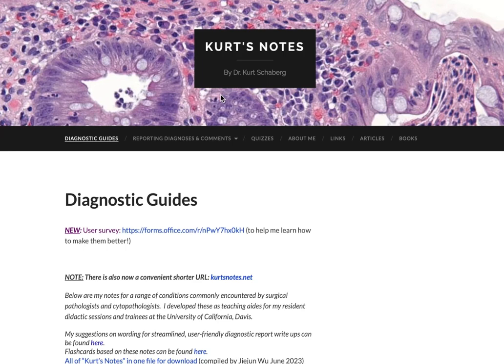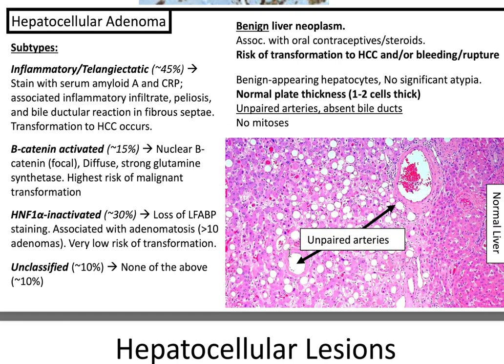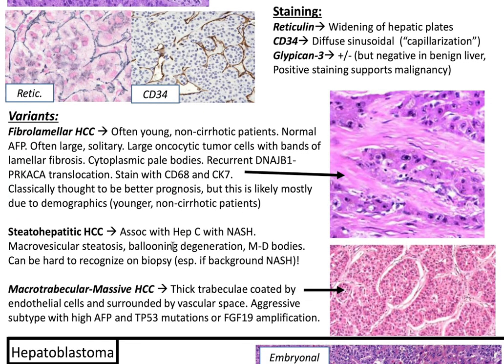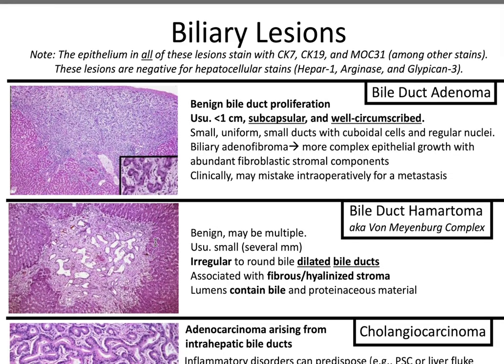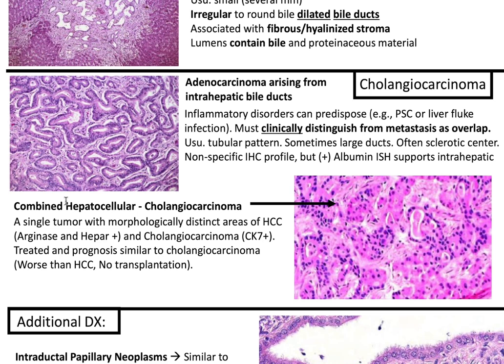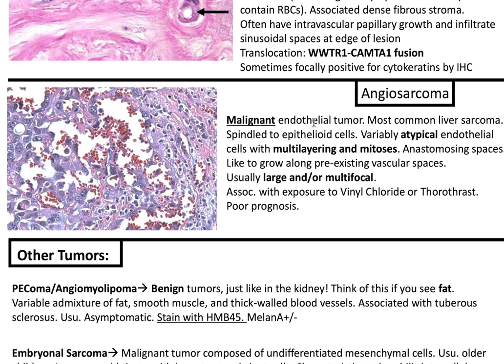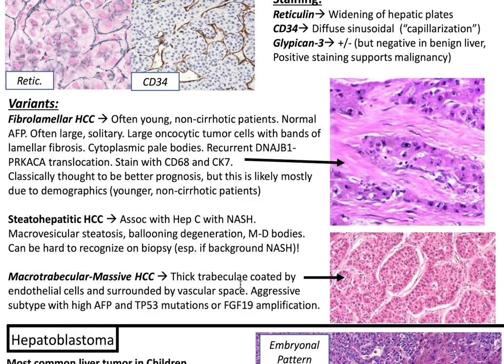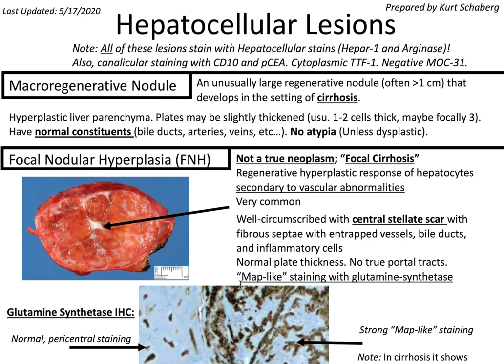Liver Tumors: Kurt’s Notes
Thank you for supporting our channel 🙏 .  Thank you, as always, to Dr. Kurt Schaberg, for his amazing notes.

0:00-0:38 Introduction
0:39-1:03 Hepatocellular lesion intro
1:04-1:30 Macroregenerative nodule
1:31-2:29 Focal Nodular Hyperplasia
2:30-4:12 Hepatic Adenoma
4:13-6:44 Hepatocellular carcinoma
6:45-7:18 Hepatoblastoma
7:19-7:37 Biliary lesions intro
7:38-8:06 Bile duct adenoma
8:07- 9:13 Bile duct hamartoma
9:14-10:18 Cholangiocarcinoma
10:19-10:45 Additional Diagnosis
10:46-10:53 Vascular lesion intro
10:54-11:14 Cavernous hemangioma
11:15-11:57 Epithelioid hemangioendothelioma
11:58-12:27 Angiosarcoma
12:28-12:47 Embryonal sarcoma
12:48-17:01 Rapid Review